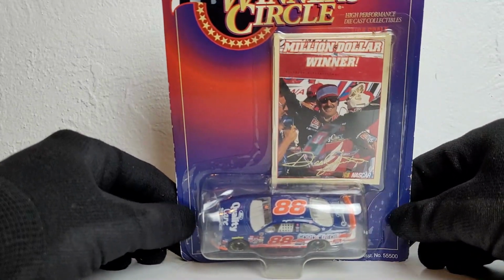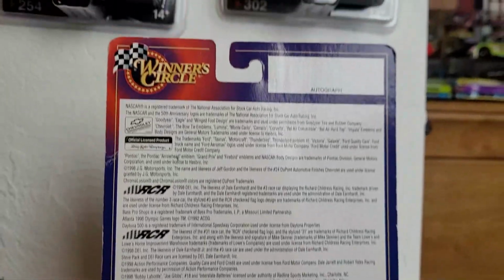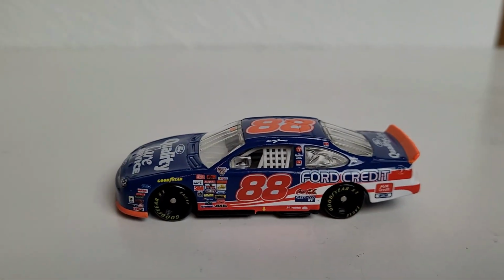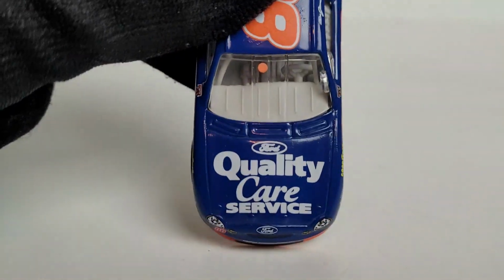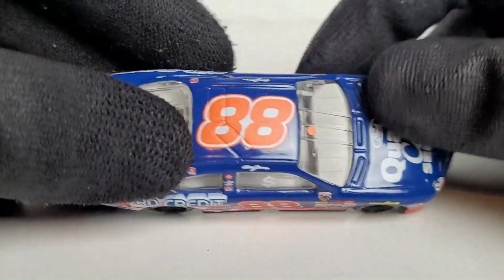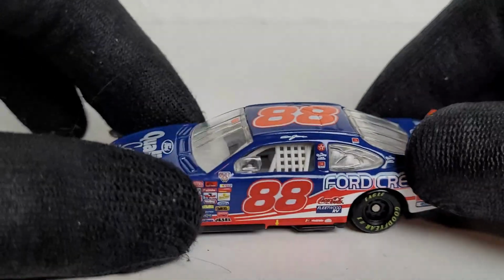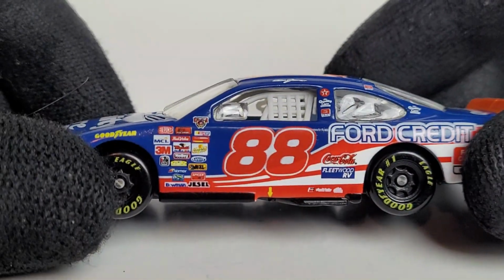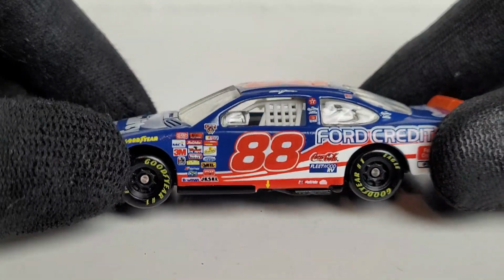**NASCAR DIE-CAST REVIEW** Dale Jarrett 1998 Ford Quality Care Million Dollar Win 1:64